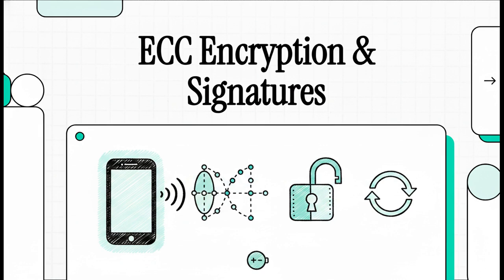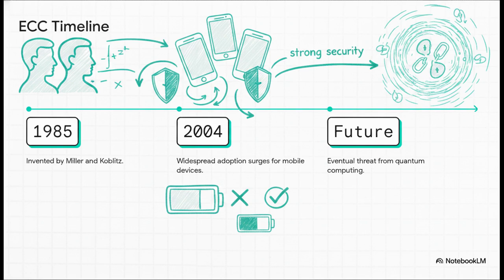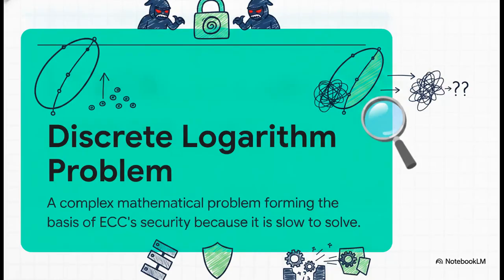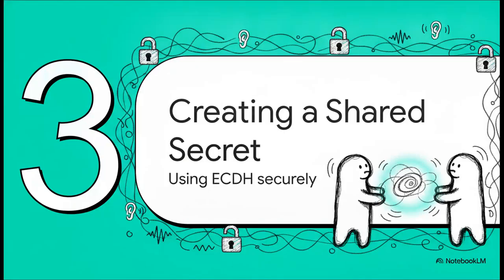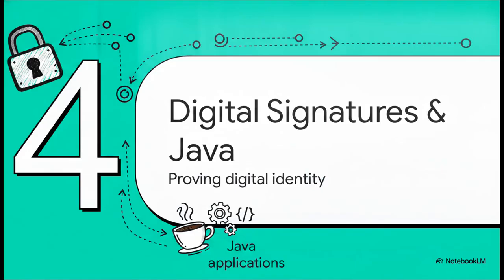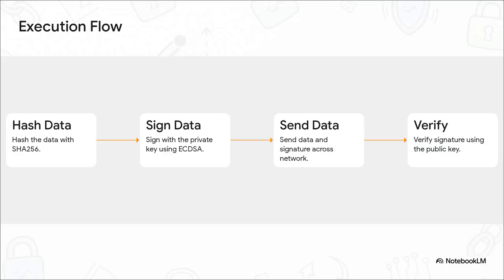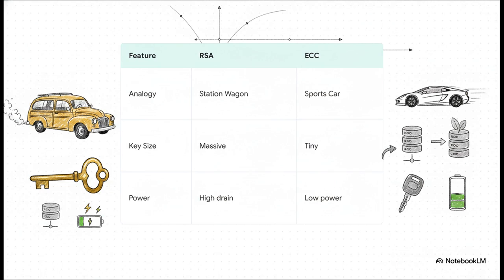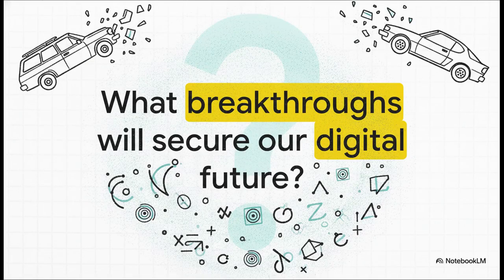Modern Asymmetric Encryption: Using ECC & Digital Signatures for AppSec (Chapter 7)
We explore Chapter 7 of "Software Security for Developers" by Laurentiu Spilca and Adib Saikali. This video breaks down Elliptic Curve Cryptography (ECC) and why it has become the gold standard for modern asymmetric encryption and digital signatures.

Learn how ECC provides the exact same level of cryptographic security as RSA but with significantly smaller key sizes. This translates to faster mathematical computations, lower CPU usage, and reduced network bandwidth usage—making it perfect for mobile applications, microservices networks, cloud architectures, and high-performance backend systems.